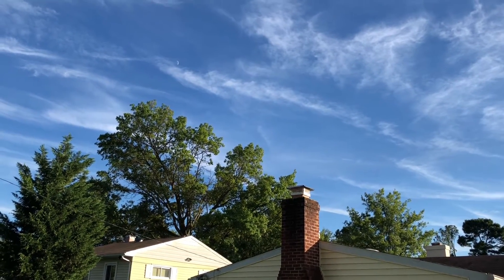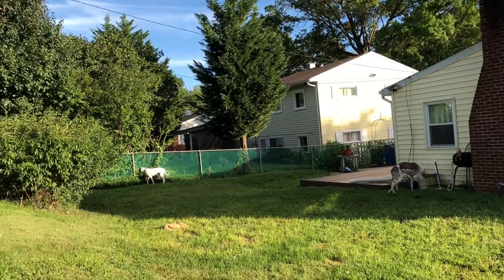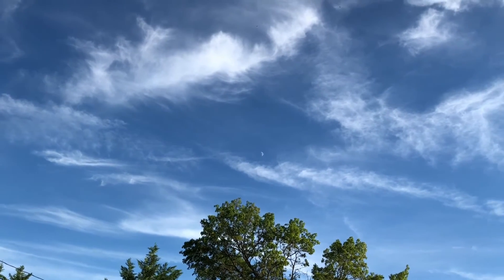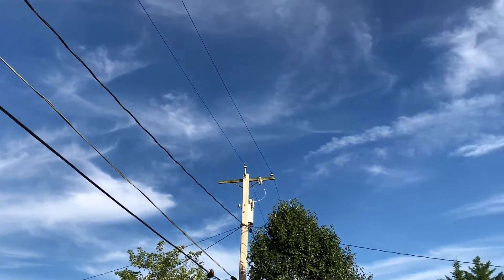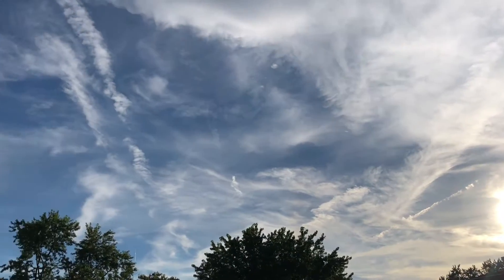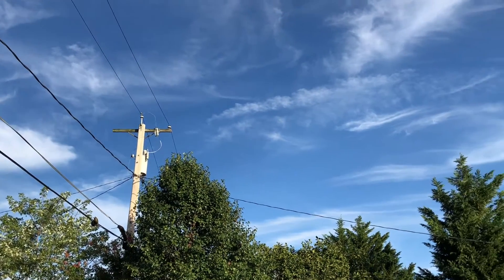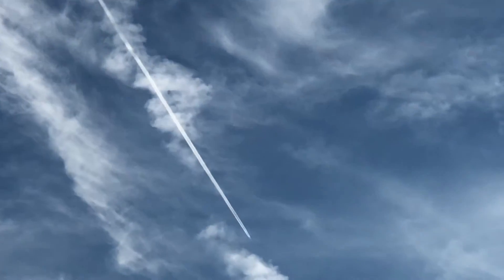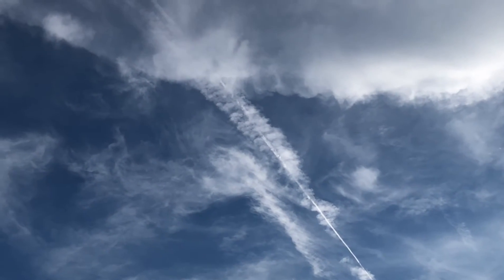Chemtrails in the Sky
Chemtrails in the Sky. My bitchute channel